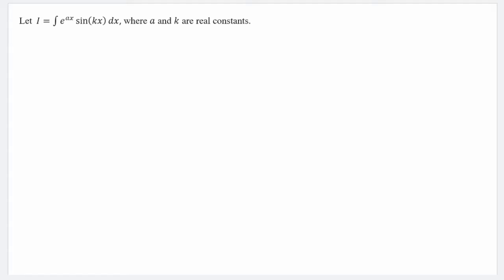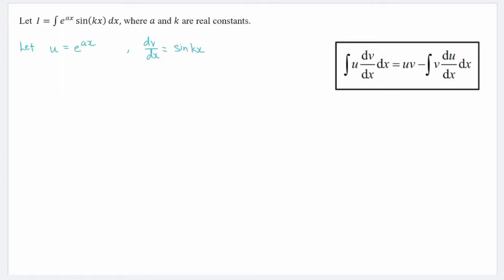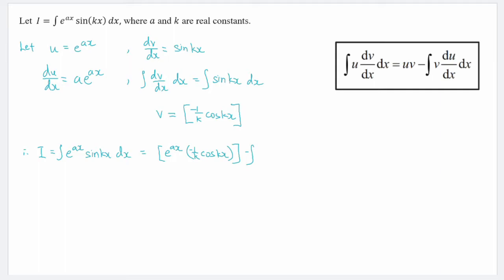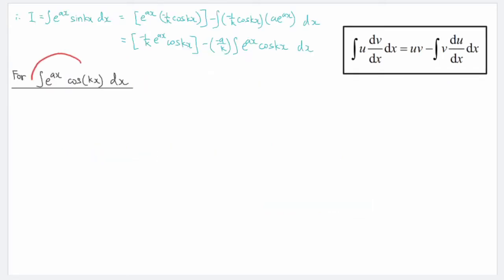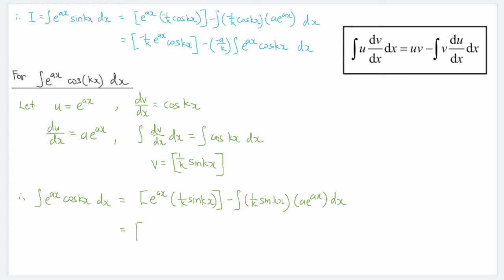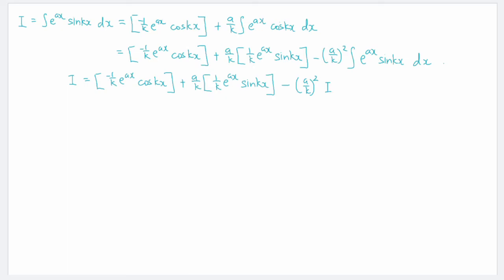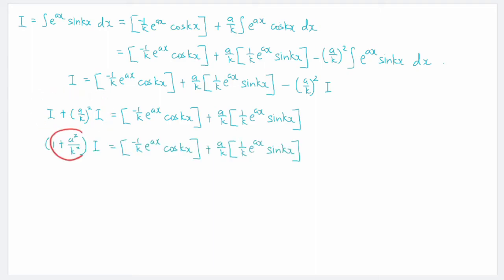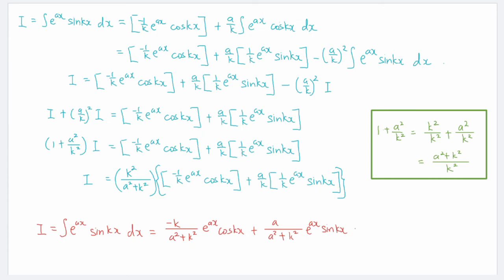Integration of product of exponential and trigonometric functions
In this video, we are going over an integration problem involving product of exponential and trigonometric functions. Integration by parts technique is used in finding the solution.